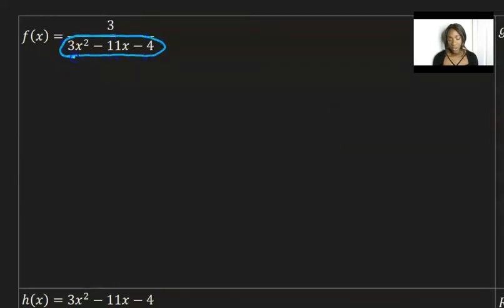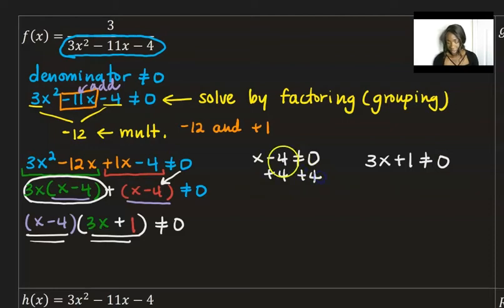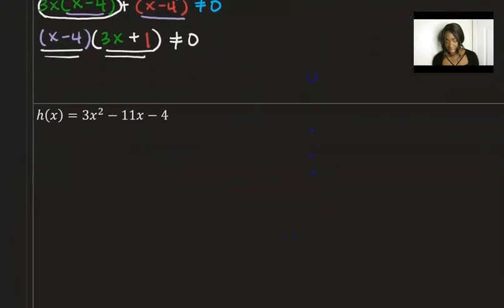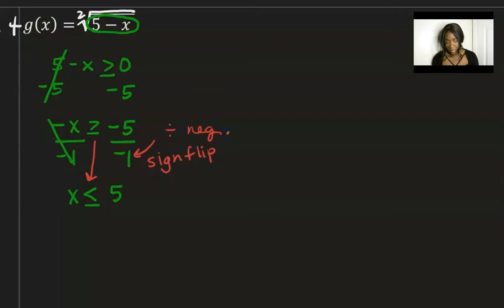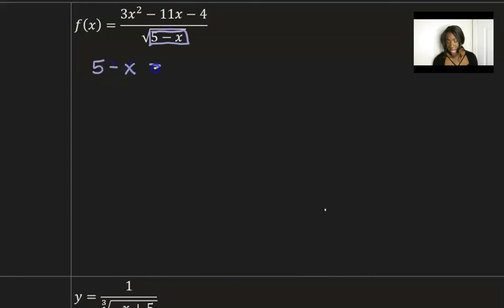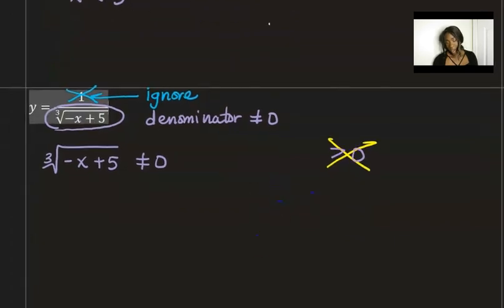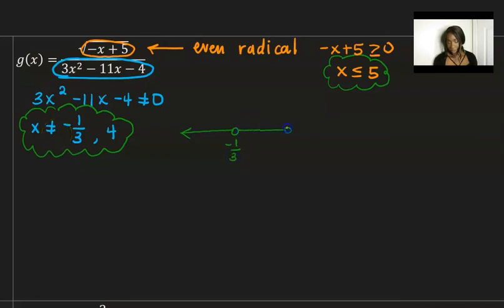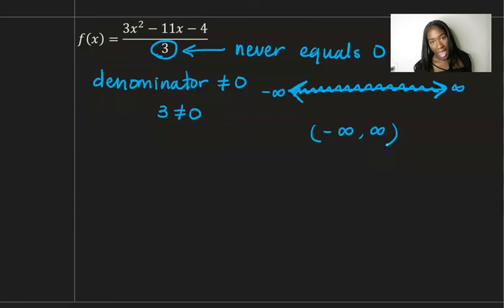Finding Domain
This video has 8 examples of finding the domain of functions with denominators and even radicals.